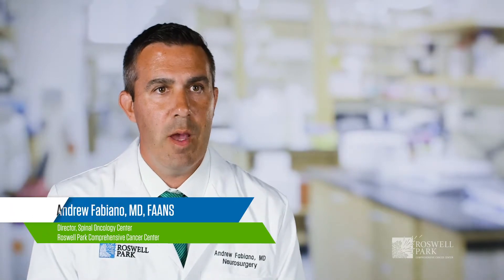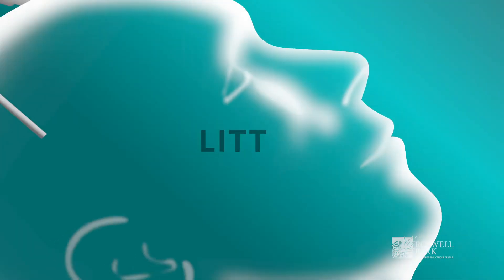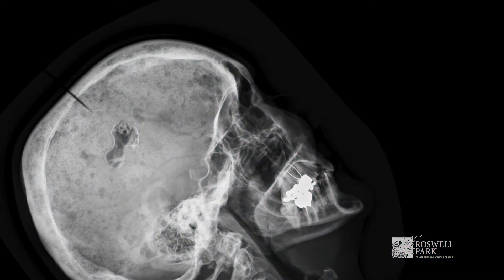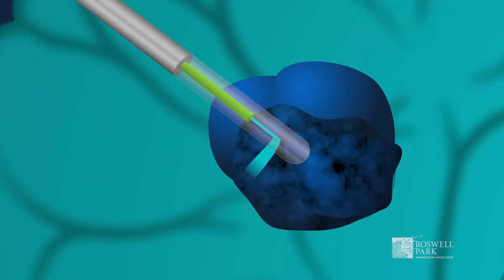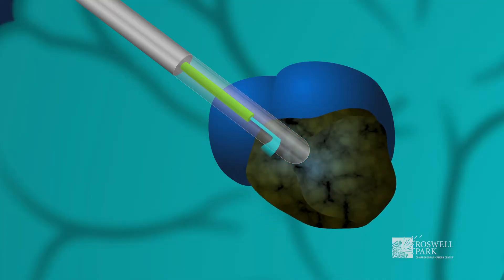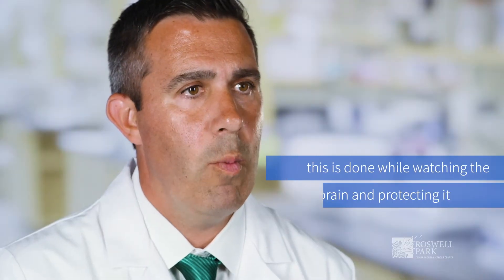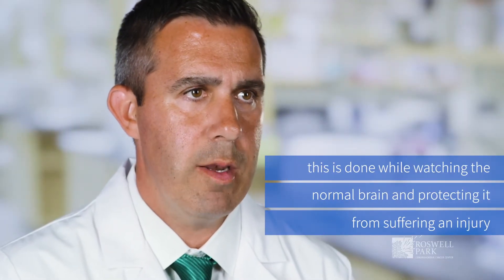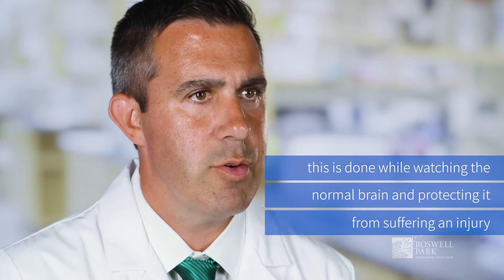Laser Interstitial Thermal Therapy for Brain Tumors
Director of Roswell Park's Spinal Oncology Center, Andrew Fabiano, MD, FAANS, discusses Laser Interstitial Thermal Therapy for brain tumors.